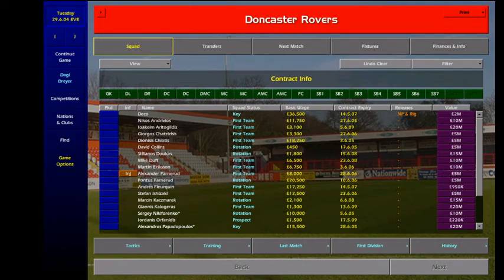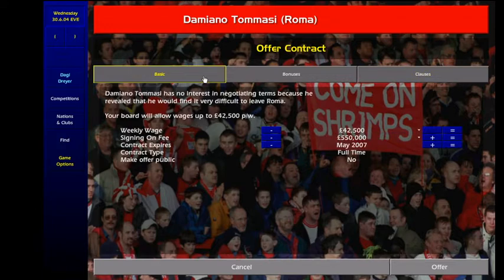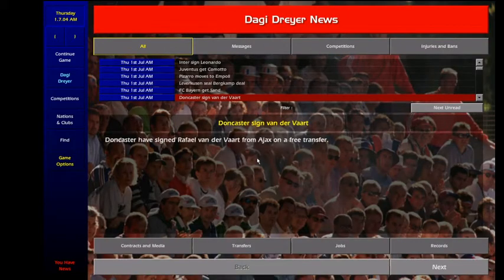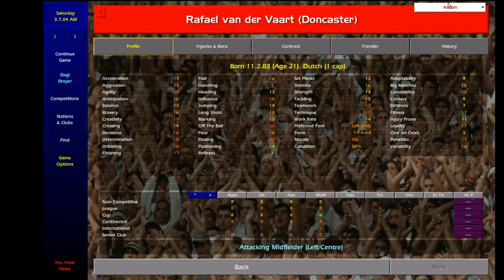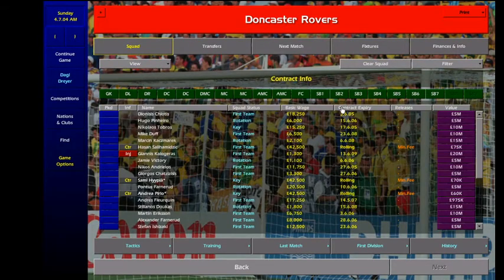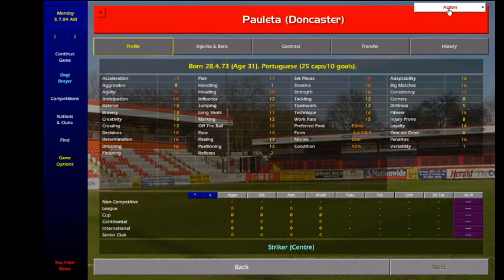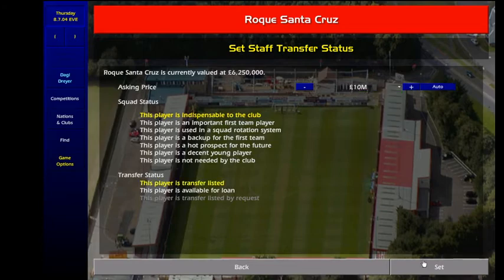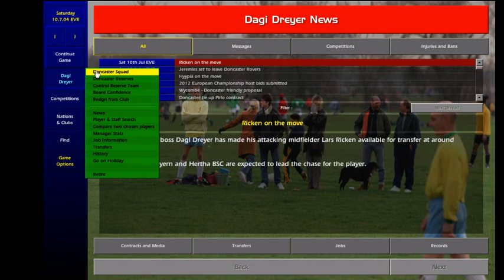CM0102 How to avoid Minimum Fee Clause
This video will show you how to avoid getting stuck with a minimum fee on your star player!